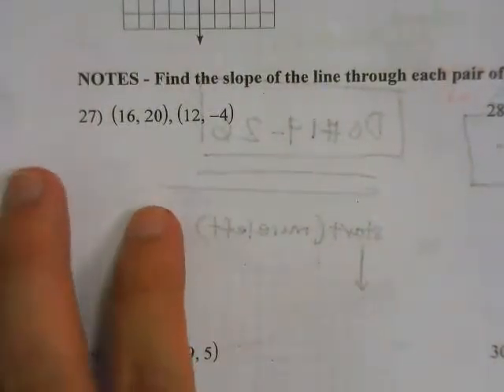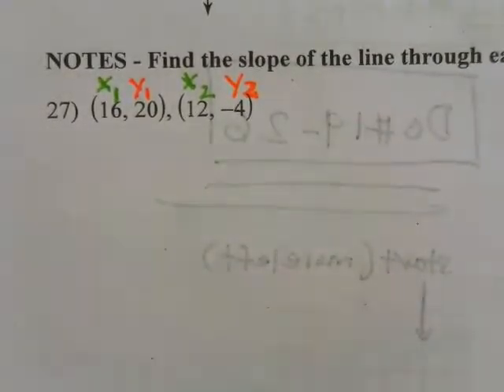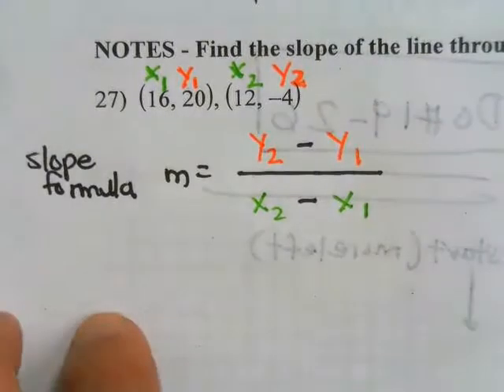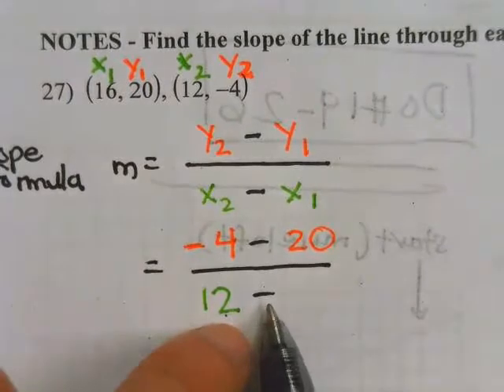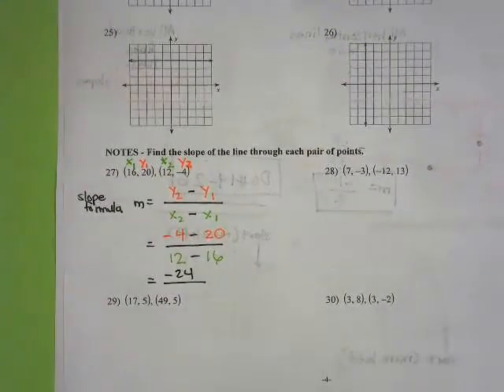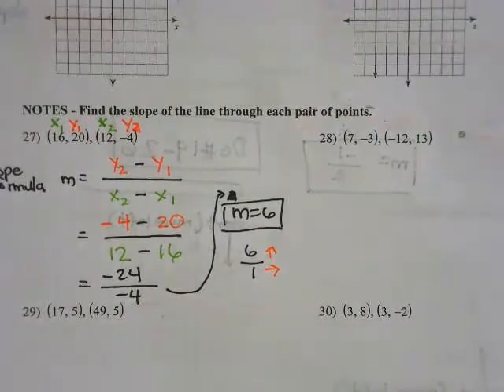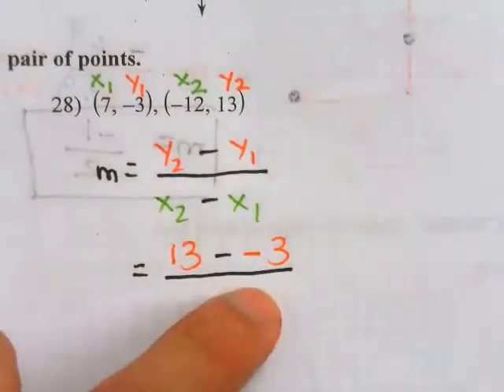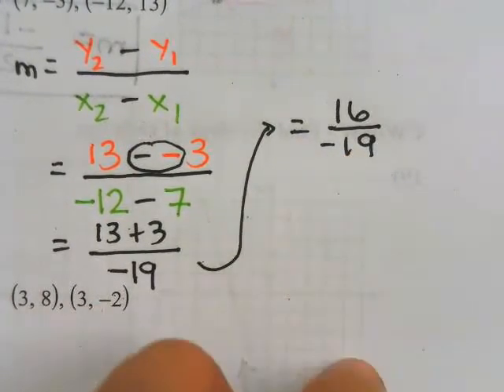Algebra 1 Lesson 10 Graphing Lines, Slopes, Creating Eq Part 3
We start graphing lines from equations. We then create equations based on the graph.